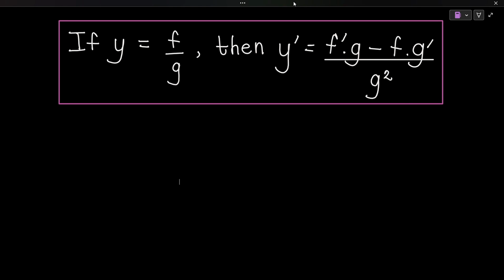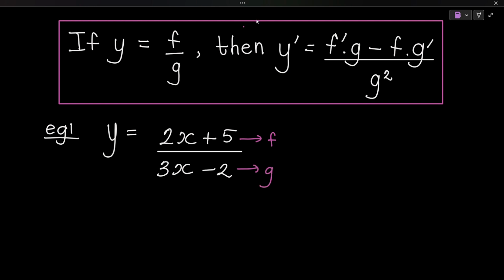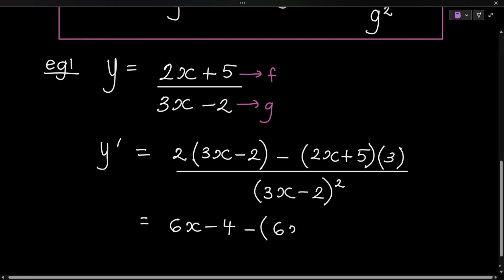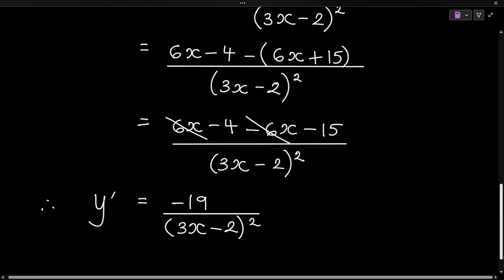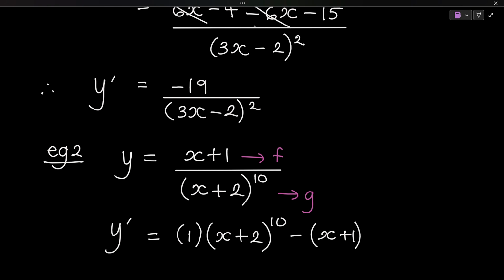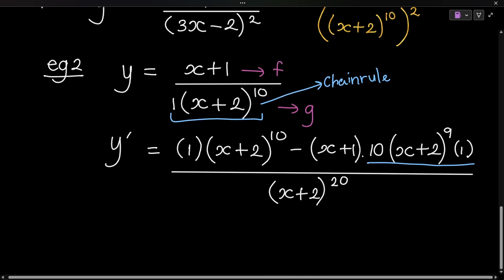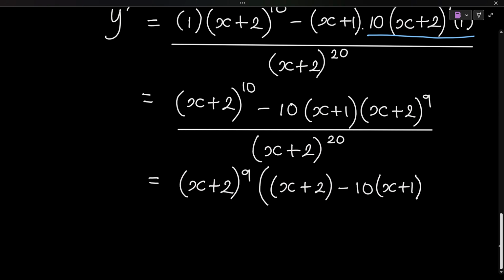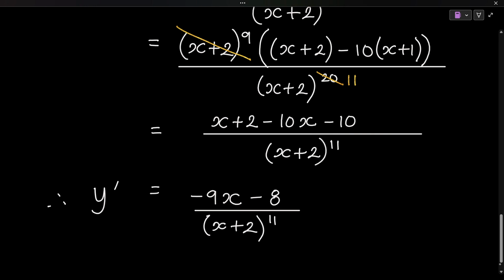The Quotient Rule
This quick and easy-to-follow video outlines the quotient rule and shows learners how to apply it to two different problems.

00:00 The Quotient Rule explained
01:10 Example 1
04:40 Example 2